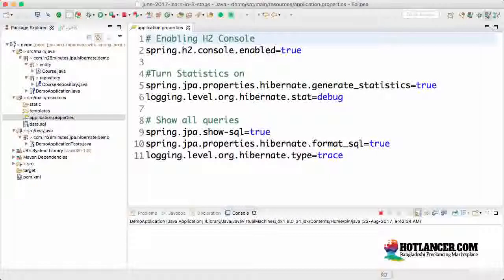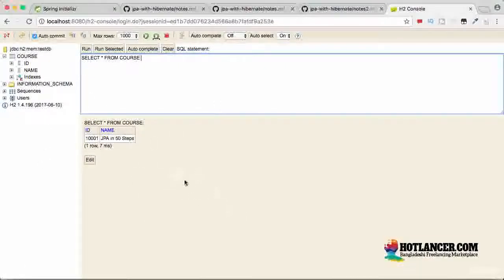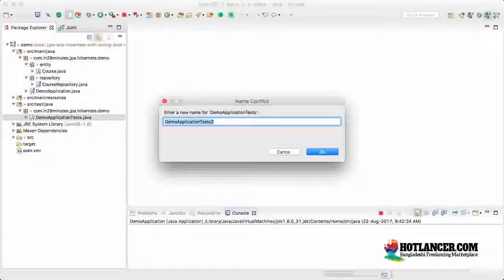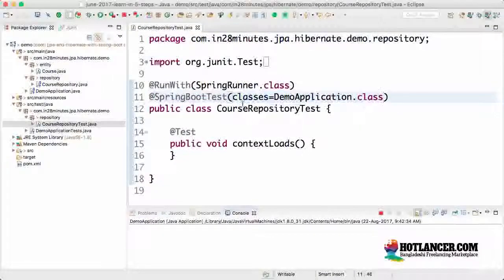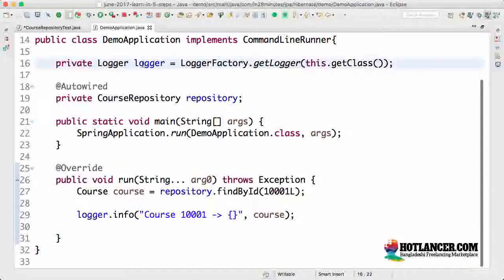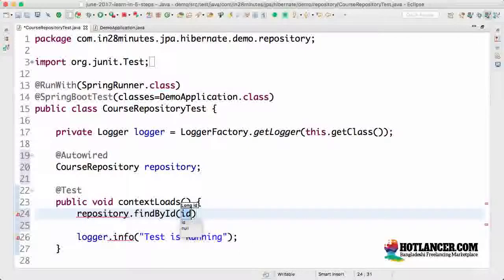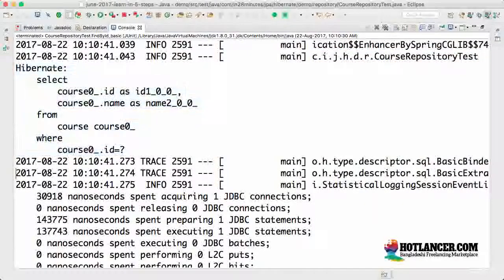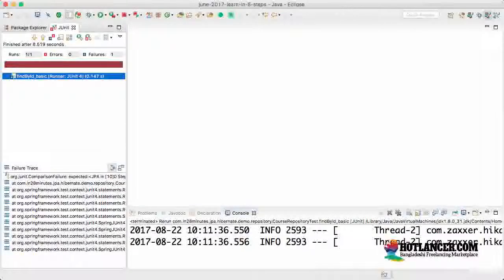049 Step 05 Writing Unit Test for findById method